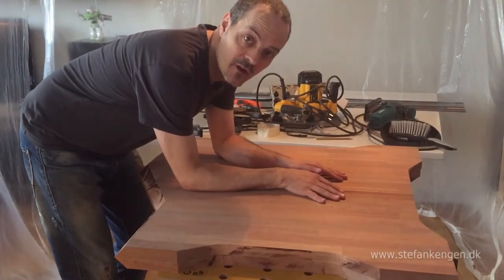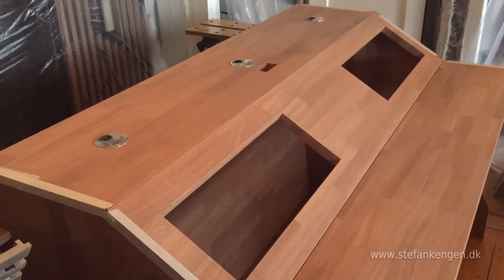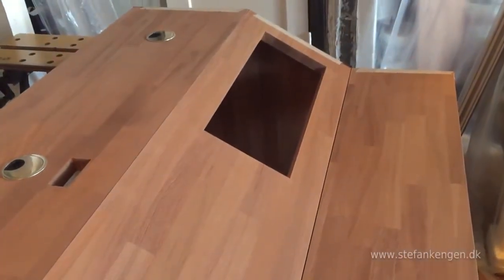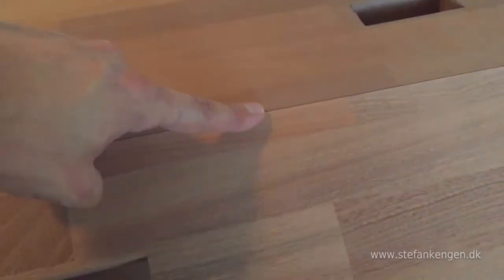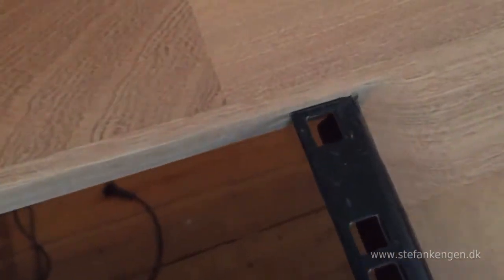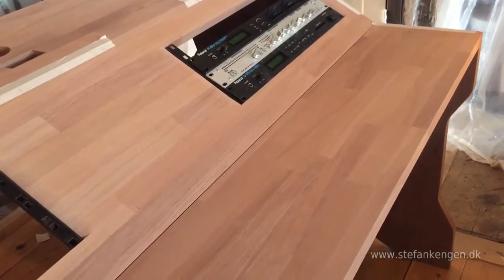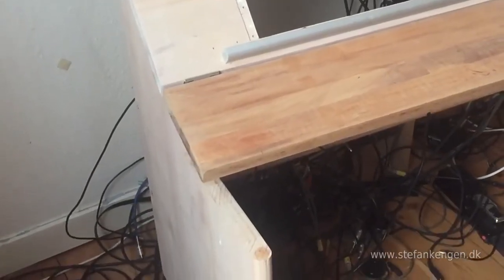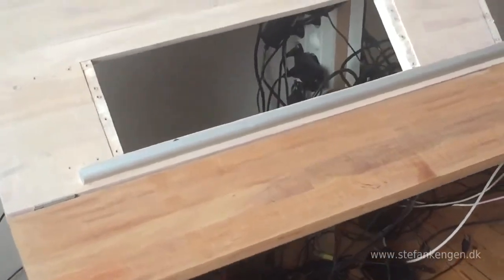Building a Mahogany Studio Console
I 2017 byggede jeg et studiebord af mahognibordplade. I denne video gennemgår jeg processen i grove træk (videoen er på engelsk). Har du spørgsmål, så fyr løs i kommentarsporet.